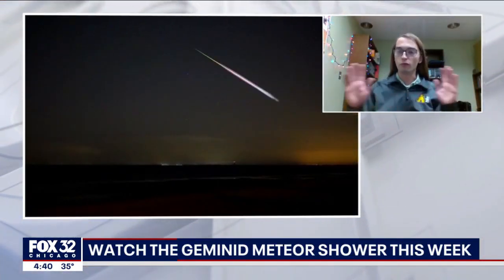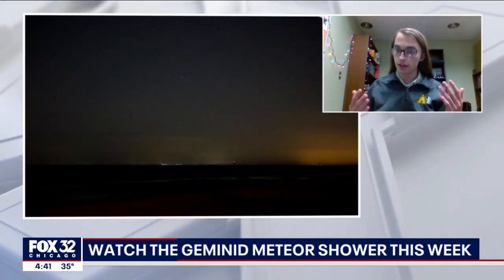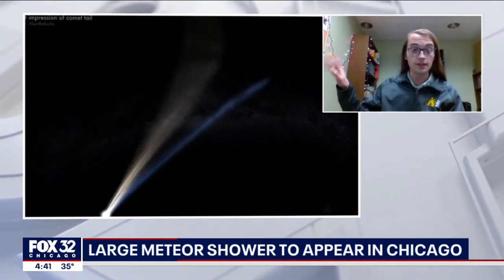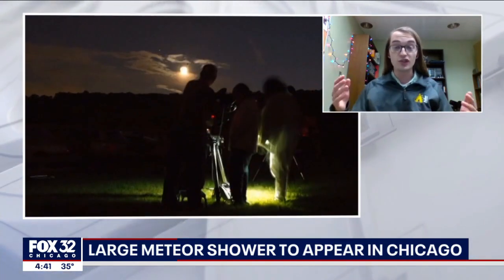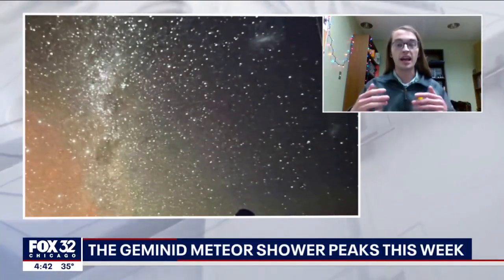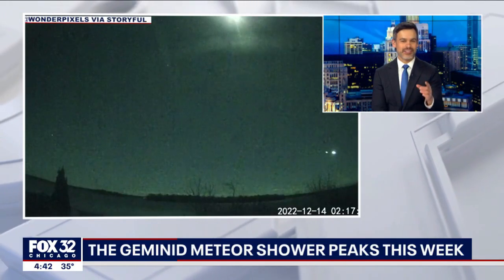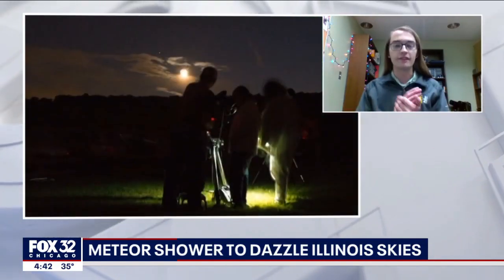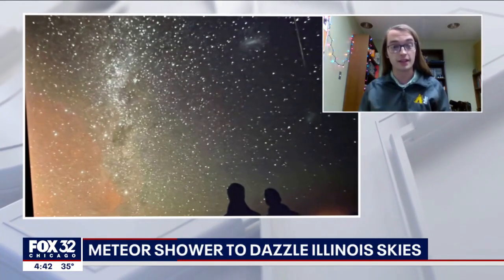Large meteor shower to appear in Chicago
One of the best cosmic shows of the year is just one day away. According to NASA, the Geminid meteor shower is expected to be at its peak Wednesday night. Here's what you need to know.